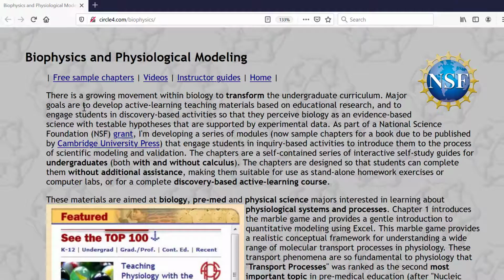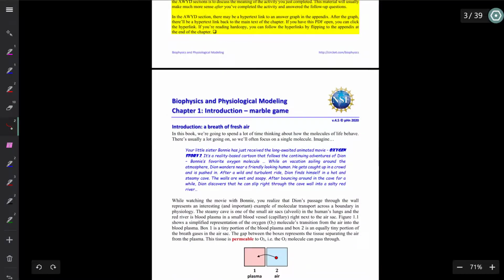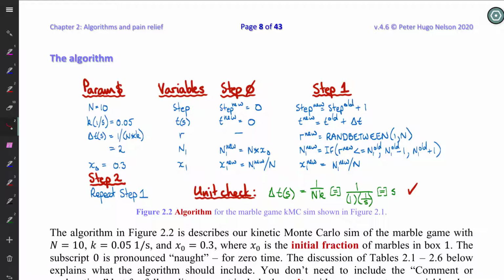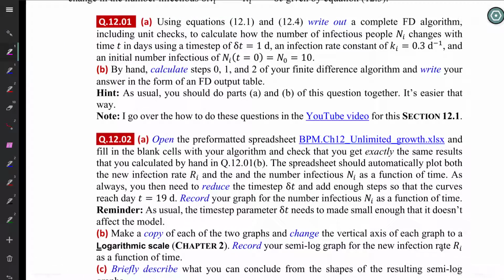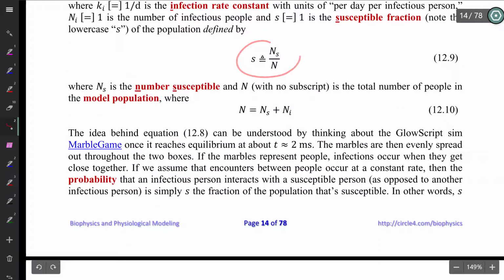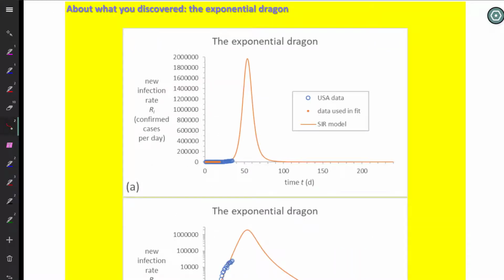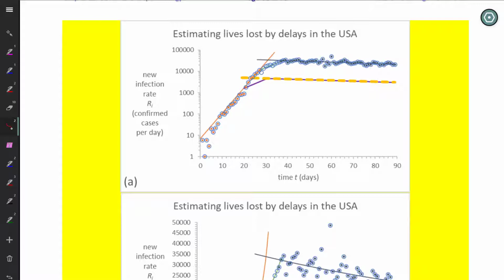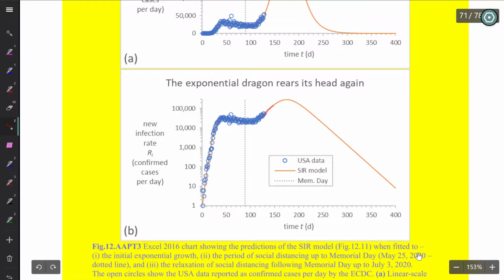Understanding COVID-19 by modeling it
Simple epidemiological models are introduced using finite difference methods in Excel. The SIR model explains the initial exponential growth of COVID-19, the effects of social distancing in the US during early April 2020 and successfully predicts the continued spread of the virus during late April and May 2020. The SIR model is the origin of the basic reproduction number R0 and herd immunity. It also predicts what will happen if social distancing is lifted prematurely. A wide range of student research projects are possible for modeling and making predictions based on real data for US states and other countries. for free sample chapters and videos.

Presented at the American Association of Physics Teachers (AAPT) Virtual Summer Meeting, July 19-22, 2020 (SM2020)

Based on Chapter 12 of the upcoming Cambridge University Press book:

Biophysics and Physiological Modeling
  by Peter Hugo Nelson